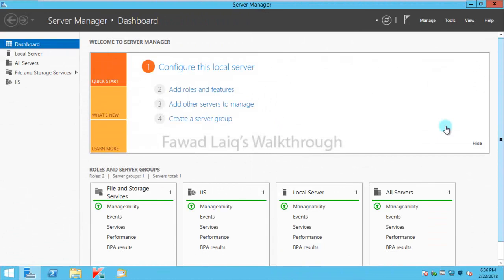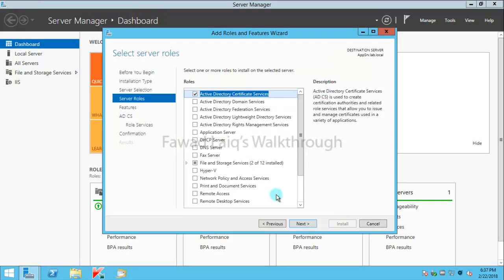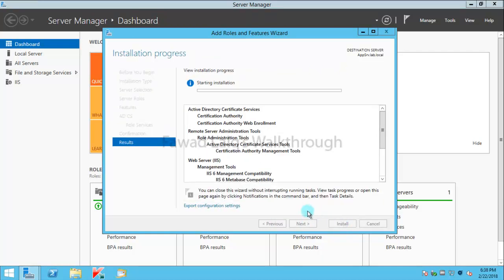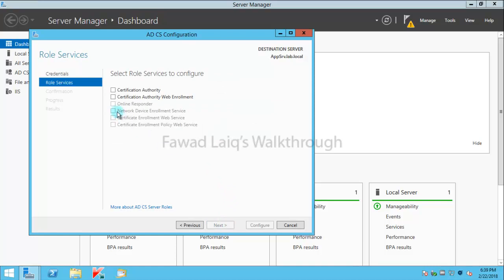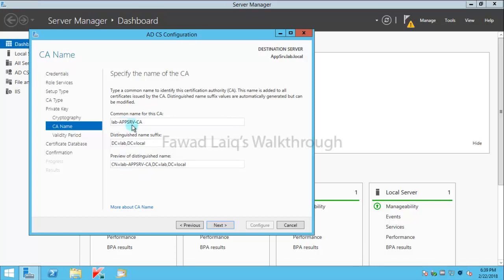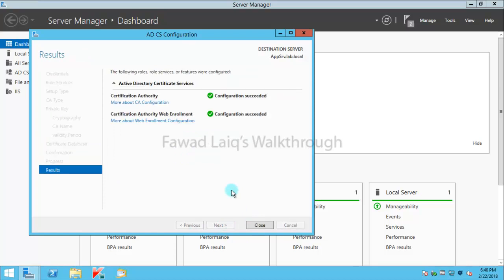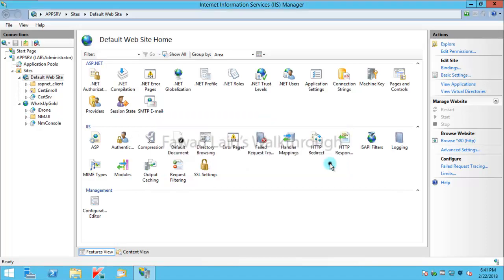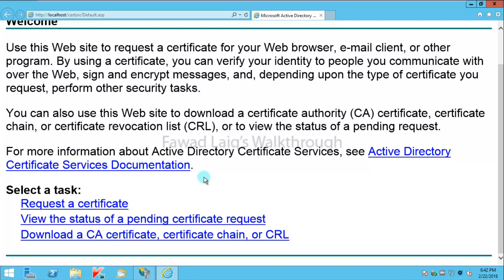How to Install Certification Authority(CA) Role on a Server - step by step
In this video, I have described how to install Certification Authority role on a server. You would be able to find the concept of CA at below link: